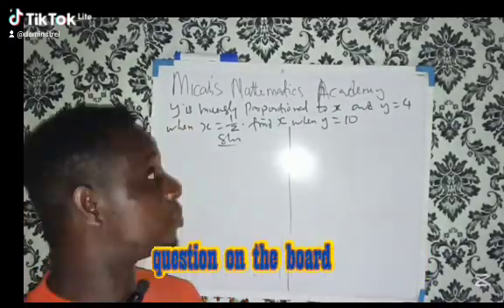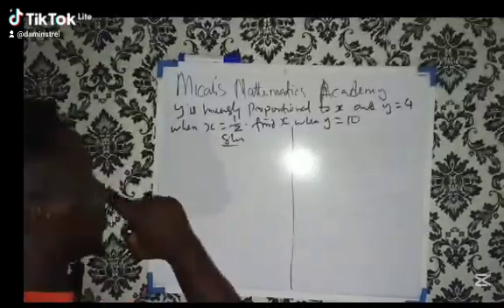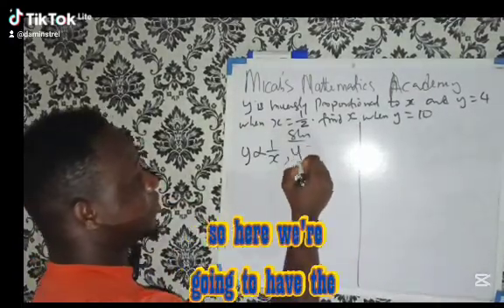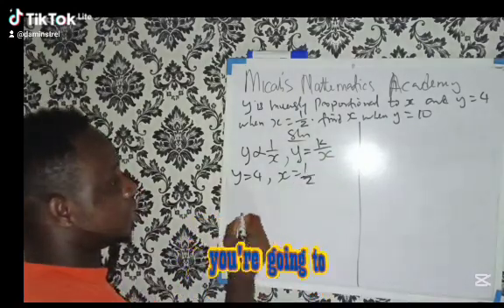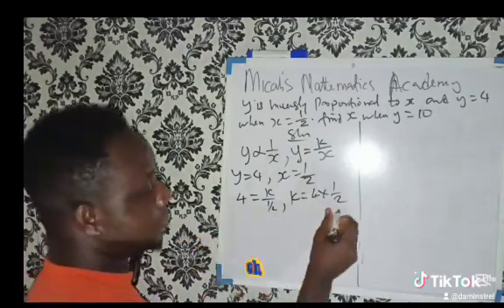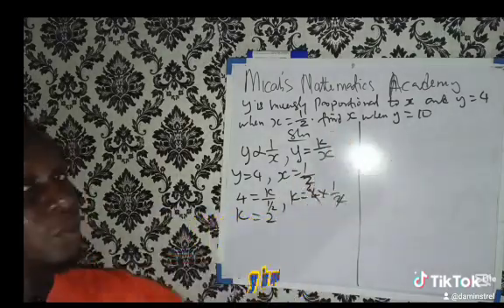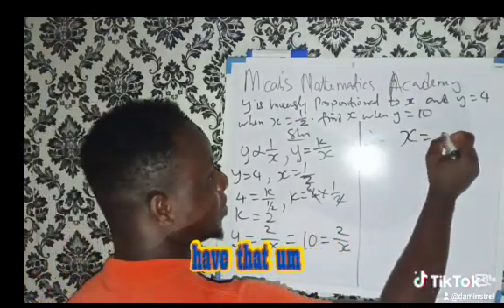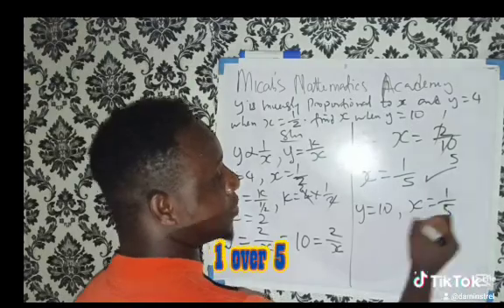Solution to Inverse variation problem